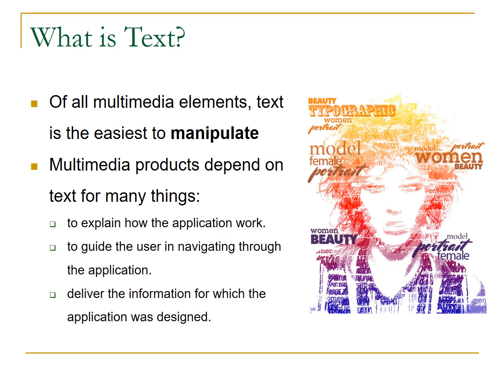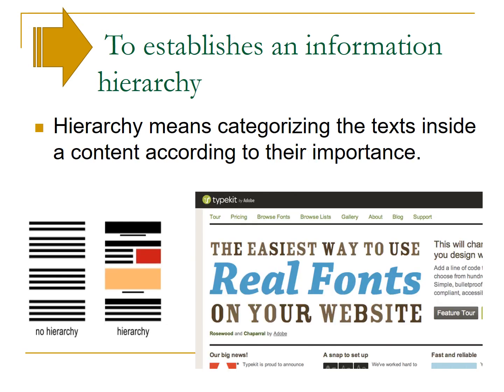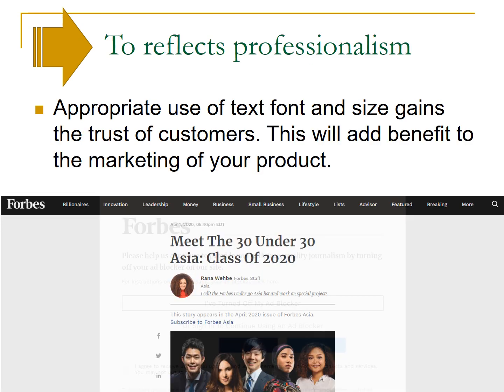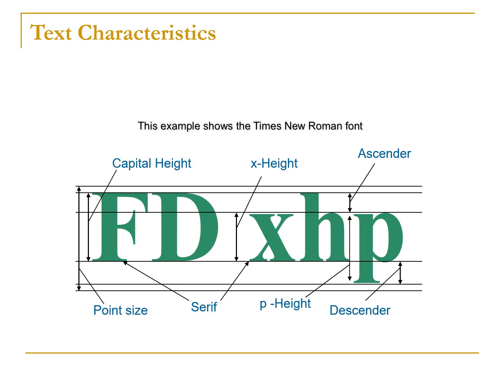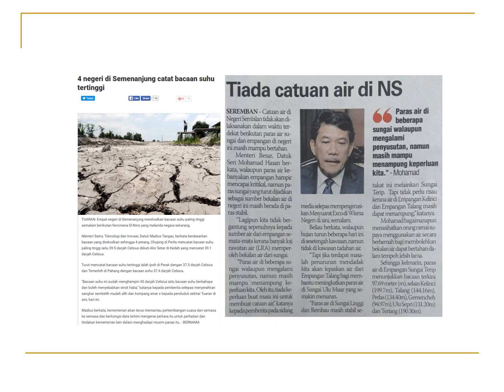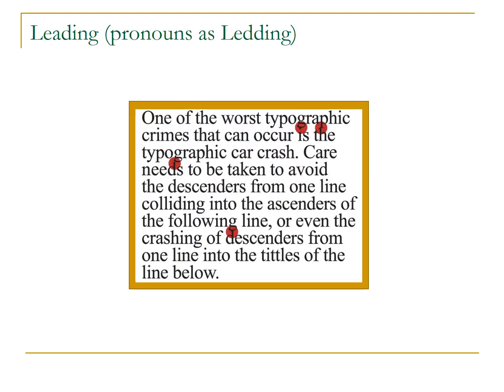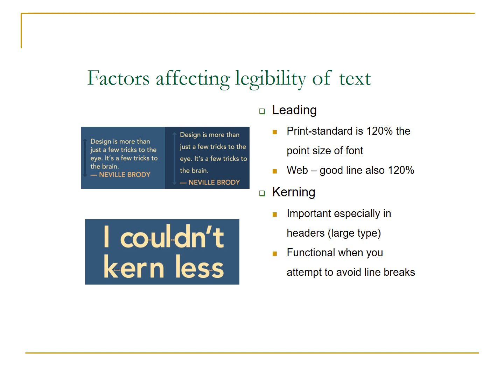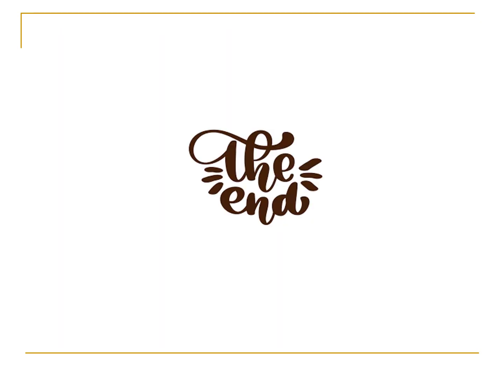Chapter 3 Text in multimedia representation